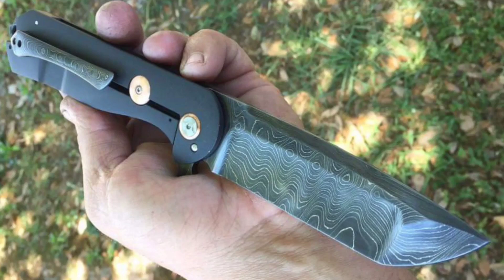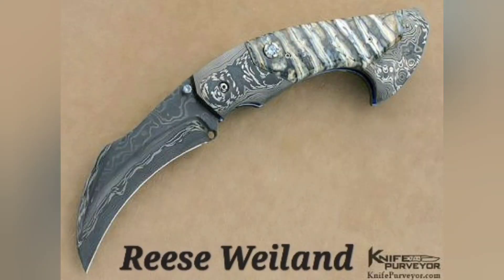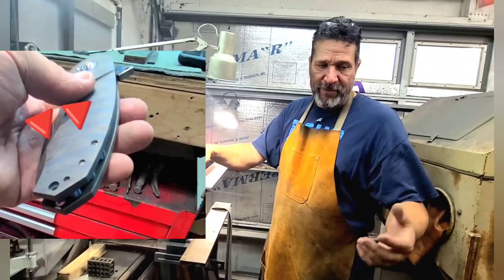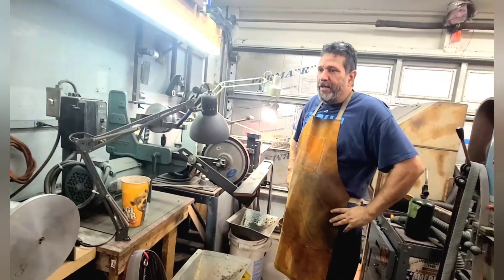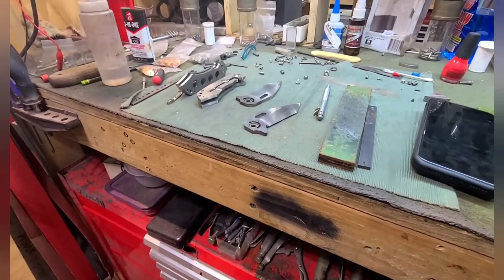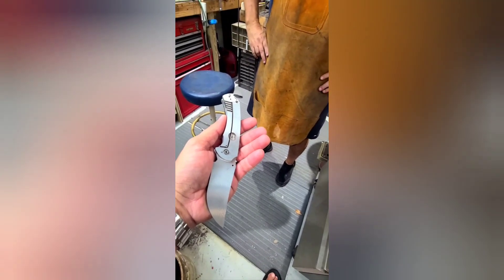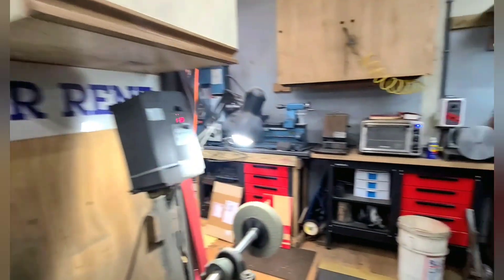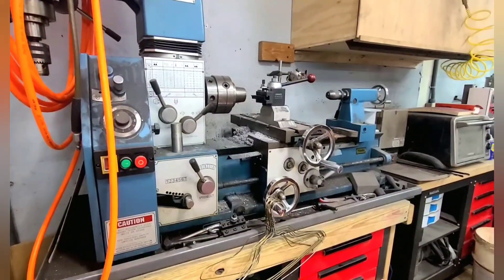A visit to Melvin A Lozada custom shop & interview. ZercuTi? San Mai? Timascus? What voodoo is this?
Seriously, if you only watch one of my videos, watch this one. Melvin Lozada makes amazing stuff, for really not enough money.

I found out this knife maker, Melvin A Lozada, had his shop very close to me. So I contacted him and asked if he'd let me check out his shop, for my channel. He not only let me film, but answered all my many questions!

If you are on the fence about moving up to a custom, and the price seems prohibitive, check out Melvin's creations. He puts dozens of hours into these beautiful blades, and the materials and shop supplies alone cost as much as a decent production knife!

His prices start at around 900, for a full custom, that's significantly lower than most full custom makers.

So hold up on buying that Chris Reeve or Spartan, save up for minute! For the cost of a couple boring high ends, you can have a real, hand made, full custom!

Melvin's work is amazing. Take a look, find one you like and have yourself a VERY merry Christmas!